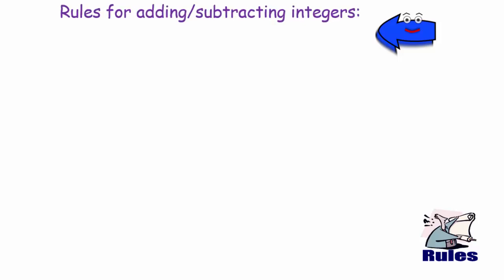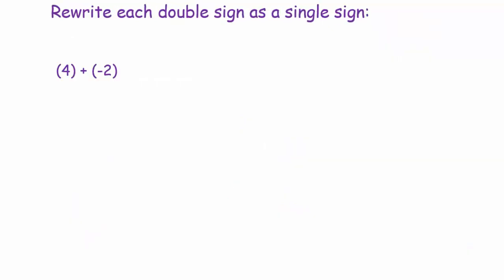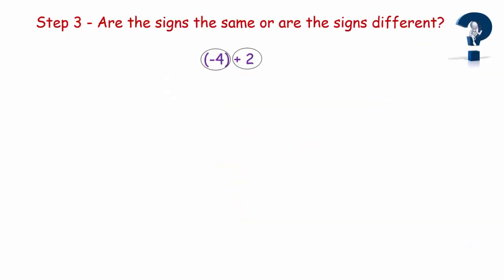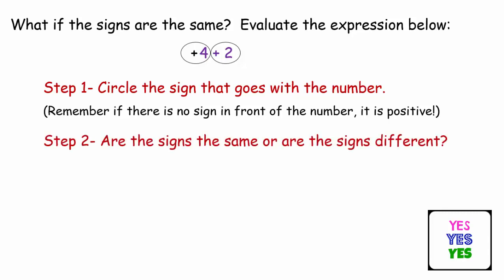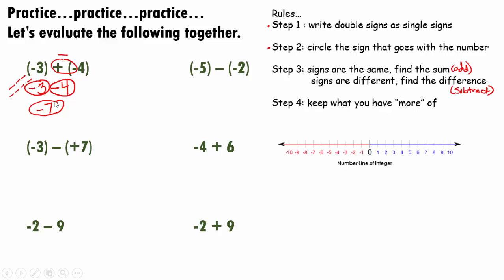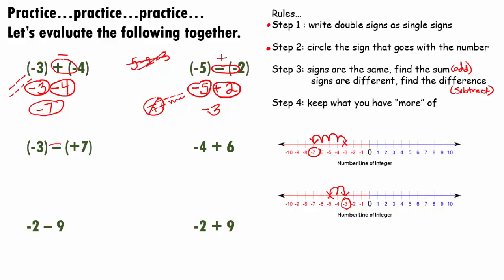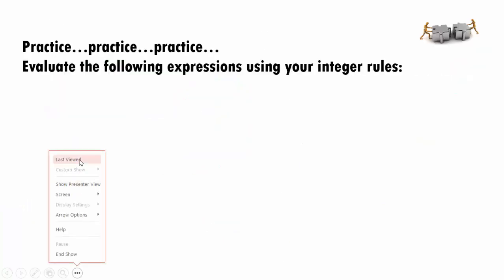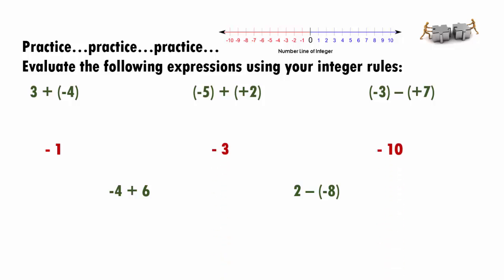Adding Subtracting Integers Using Rules 2015